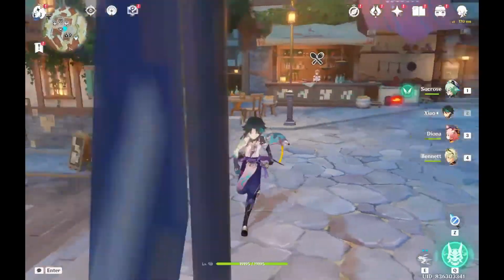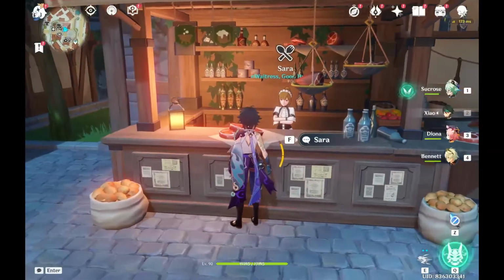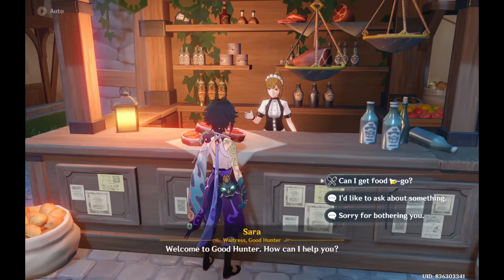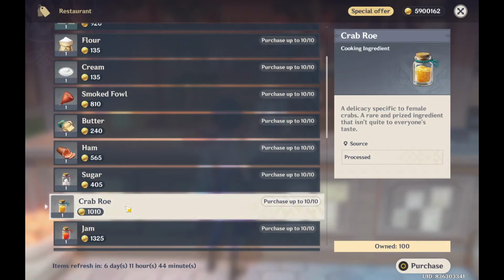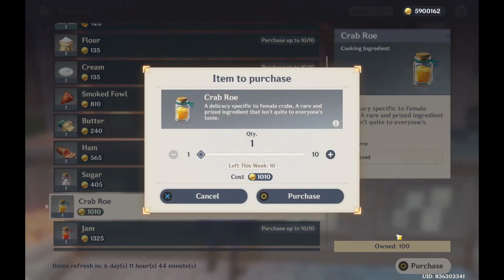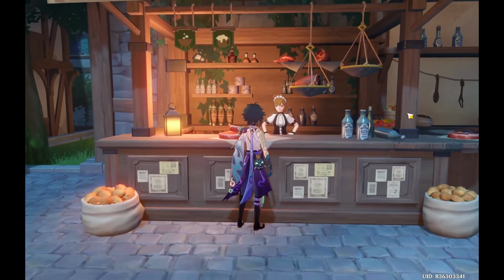How to Buy Crab Roe in Genshin Impact in 2024?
Stock up on gourmet ingredients with our comprehensive guide, 'How to Buy Crab Roe in Genshin Impact.' We'll provide you with the best locations to purchase crab roe, tips for efficient gathering, and strategies for using this ingredient in your recipes. Whether you're cooking for buffs or completing culinary quests, mastering the art of buying crab roe is essential for your adventure. Join us as we gather gourmet ingredients and elevate your Genshin Impact experience. Don't wait – start buying crab roe today!"